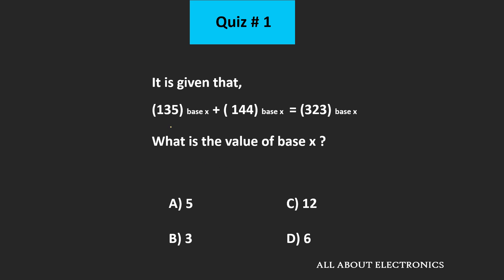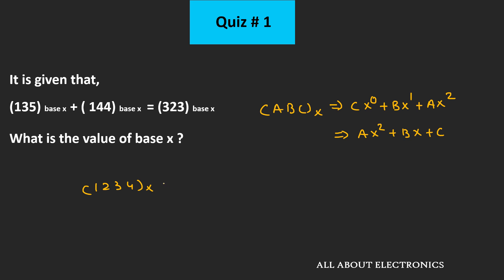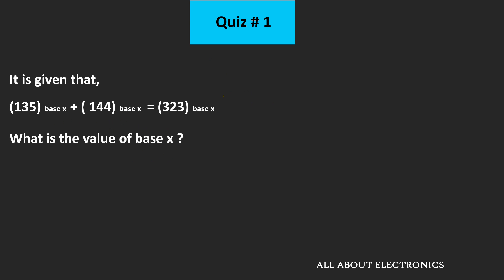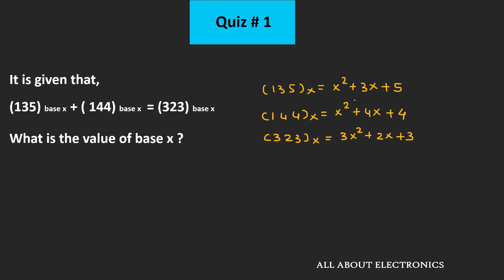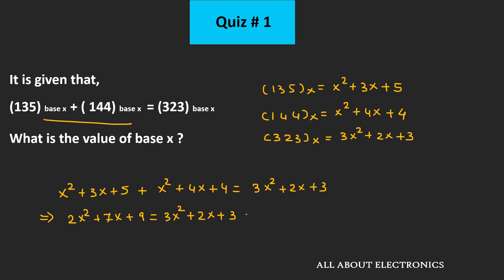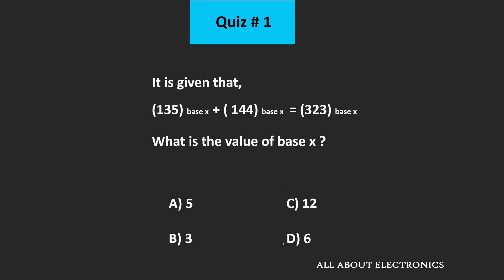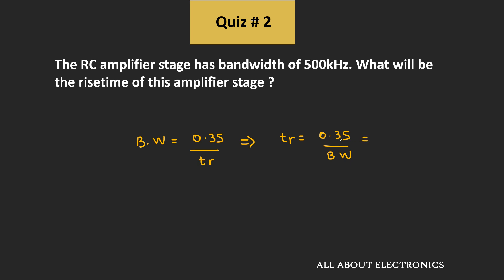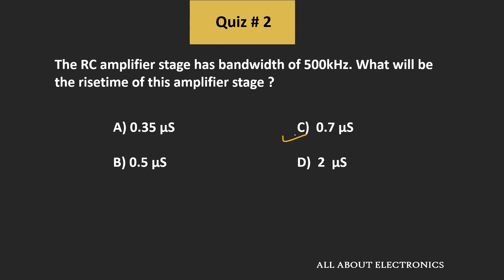Membership Quiz 1 & 2 (Solution)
In this video, the video solution of the Membership Quiz 1 and 2 is provided.